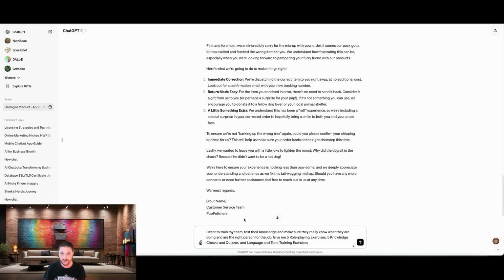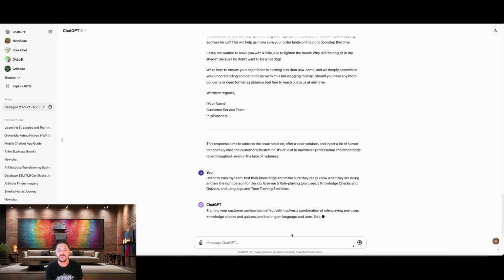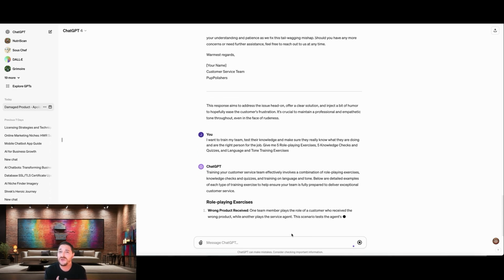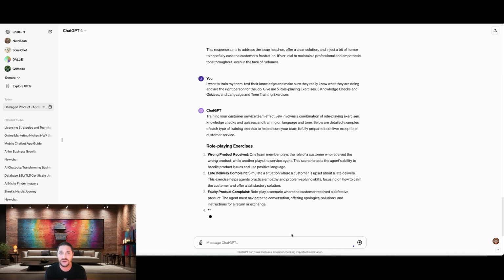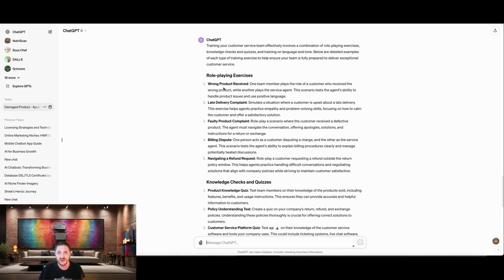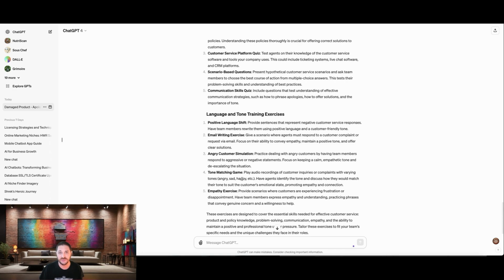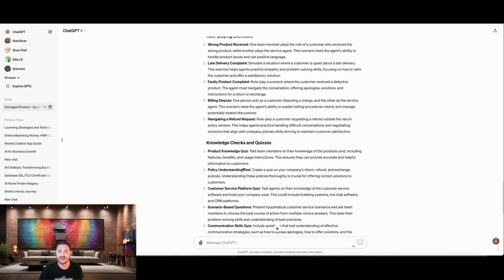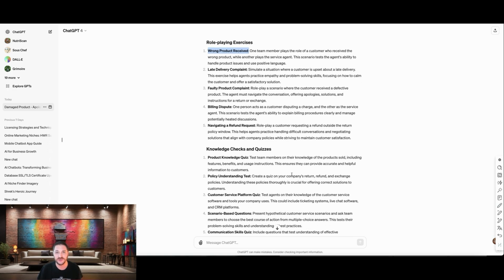Simple AI Powered Customer Service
Welcome to our in-depth tutorial where we unlock the full potential of AI in customer service! 🤖✨ In this video, we cover everything you need to build an efficient, AI-powered support system. Say goodbye to generic responses and hello to personalized, effective solutions that turn customers into devoted fans.
What you'll learn:
✅ Crafting the Ultimate Response List: Dive into our comprehensive list of the most common customer inquiries and the AI-crafted responses that resolve them swiftly and satisfactorily.
✅ Navigating the Unusual: We'll show you innovative AI strategies for tackling less frequent, complex support scenarios, ensuring that every customer feels heard and valued.
✅ Team Training Techniques: Discover the secrets to training your customer support team with AI, transforming them into superstar problem-solvers who deliver standout service every time.
Key Highlights:
Introduction to AI in Customer Service
Common Issues & AI-Generated Perfect Responses
Handling Uncommon Support Issues with AI Assistance
Advanced Training for Your Support Team
Tips for Maintaining the Human Touch in AI Interactions
🌟 Whether you're a small business owner, a customer service manager, or a team member aspiring to excellence, this video is your step-by-step guide to creating a customer service experience that wins hearts and fosters loyalty.